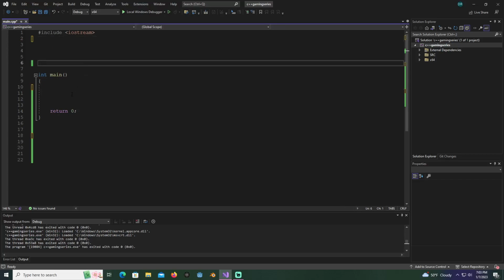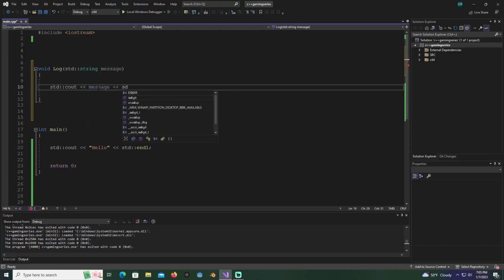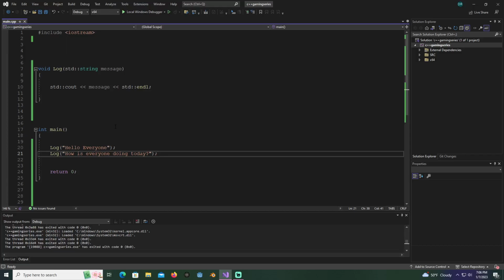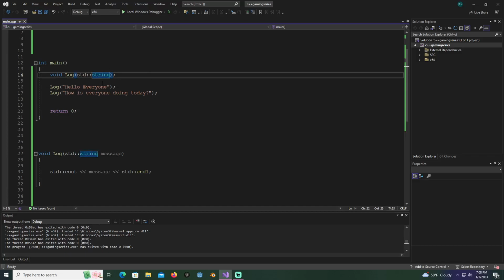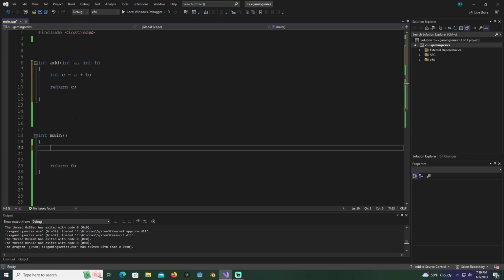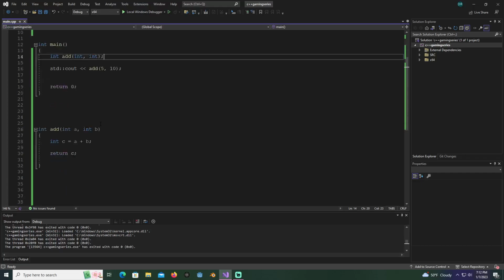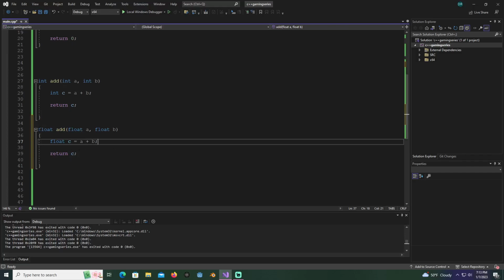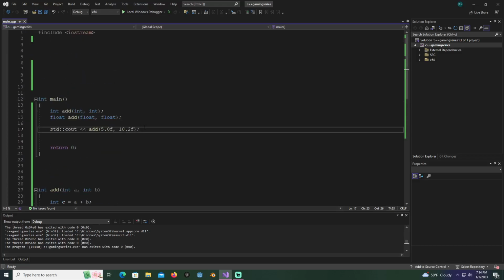C++ Functions & Overloading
In this video I will be explaining what Functions in c++ are and I will also be showing you how they can be beneficial, along with showing how to overload them to make them more useful.